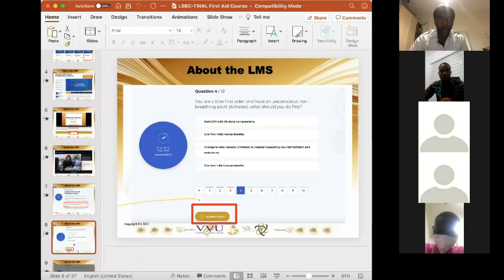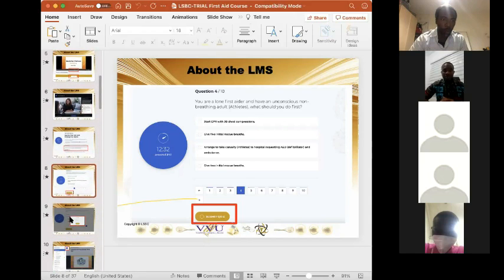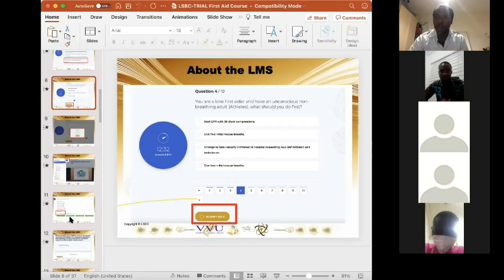PART 2 LMS Tutorial